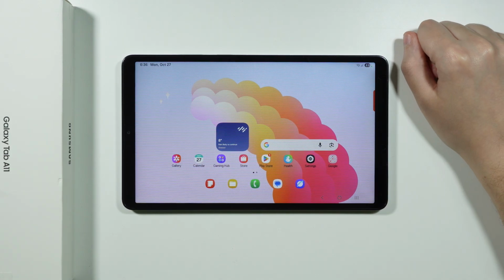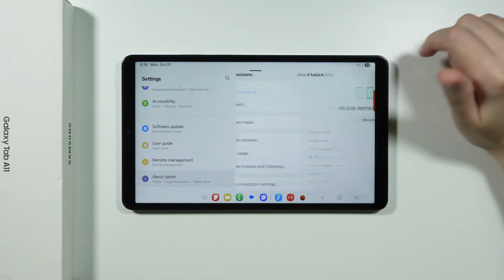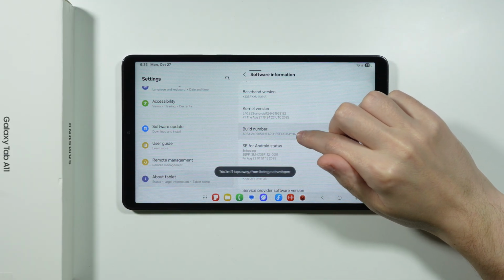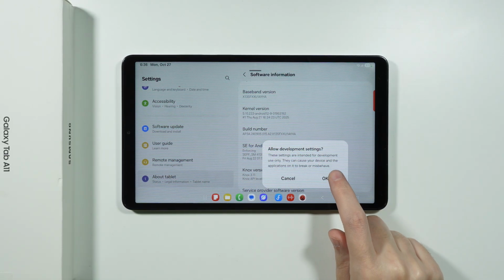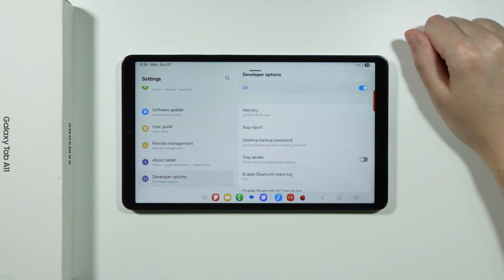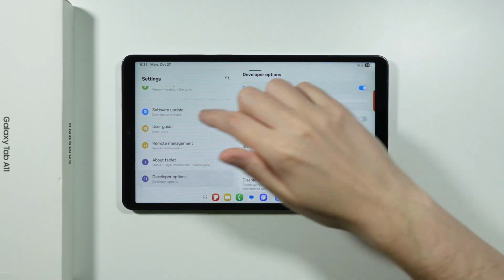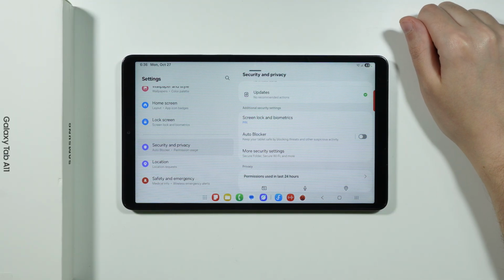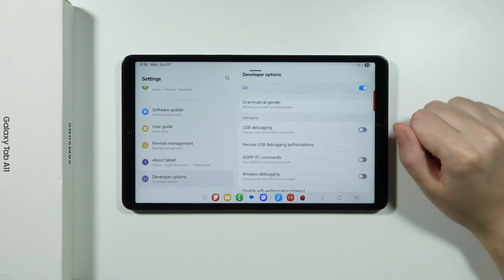Samsung Galaxy Tab A11/A11+: How to Enable USB Debugging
In this video, I'll show you how to enable USB Debugging on your Samsung Galaxy Tab A11 or A11+ easily. This essential setting is required for advanced tasks like installing custom ROMs, transferring system files, and using ADB commands. Follow these steps in this quick settings tutorial to access Developer Options and activate USB Debugging on your tablet safely and quickly.